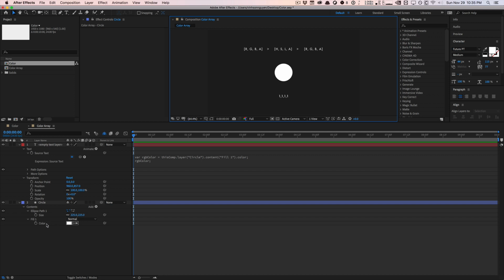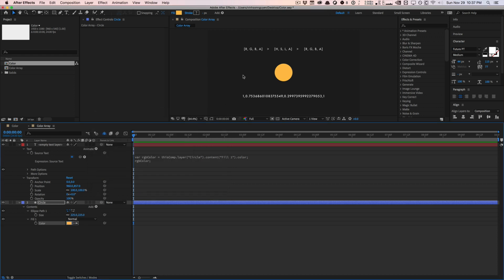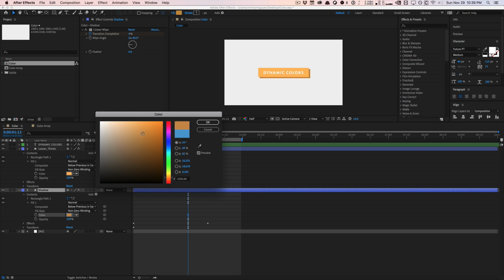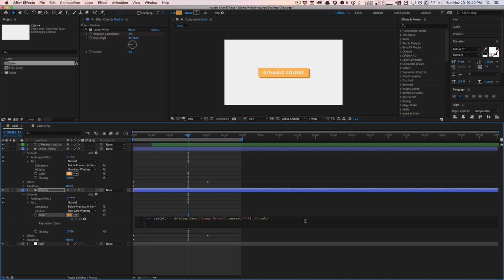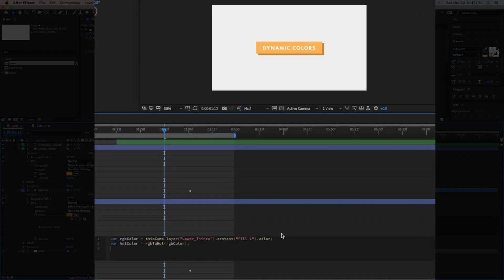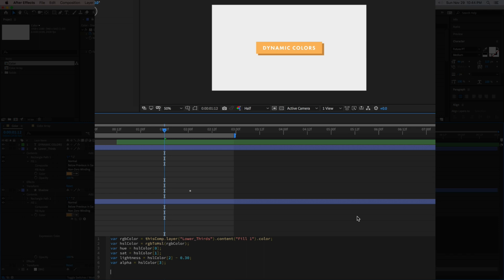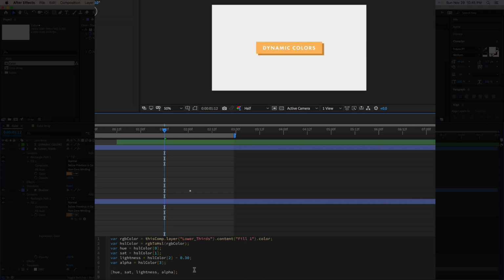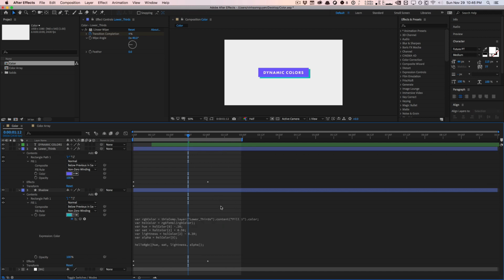After Effects: Dynamic Procedural Colors with Expressions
In this tutorial, we will cover the fundamentals on how color properties work in After Effects, and how to use expressions to create dynamic and procedural color setups to streamline your projects. Adapting these techniques can speed up the editing process, and can be used for MOGRT templates, branding packages, and much more.

Creative Dojo provides motion design & visual effects training, design tools, and industry news. Join the community, get powerful design tools and elements, and learn everything related to After Effects, Cinema 4D, and much more.